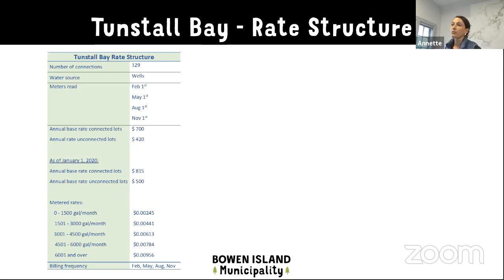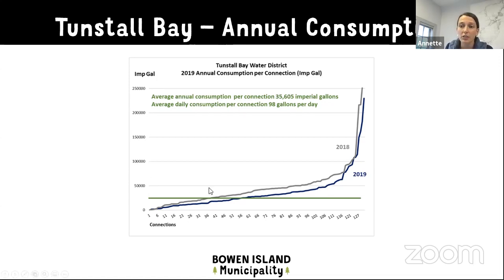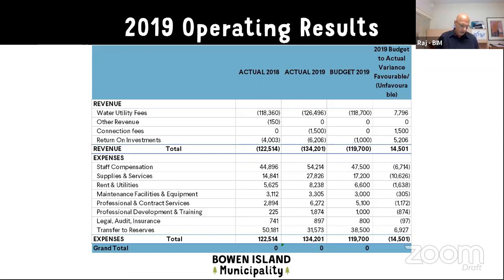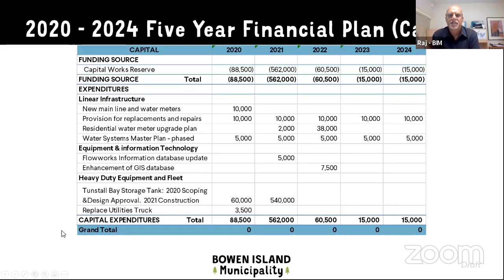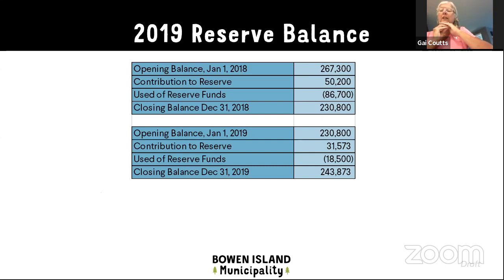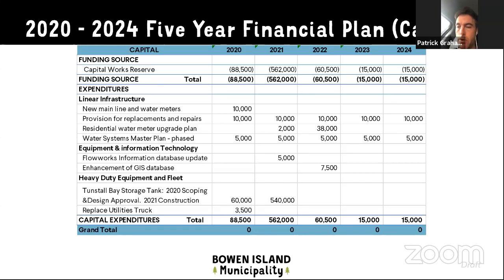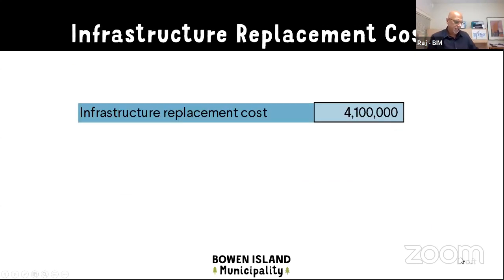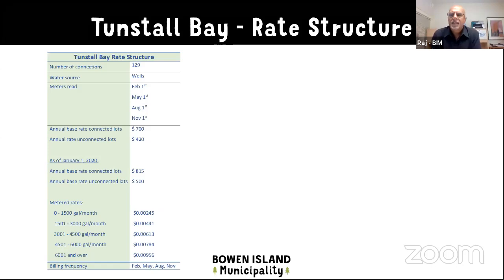Tunstall Bay Water System Community Information Meeting - Sept. 15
OPENING OF COMMITTEE MEETING

 8.  NEW BUSINESS

    8.1  Tunstall Bay Water System Overview and Financial Reports (Raj Hayre, Chief Financial Officer)

      Water Quality and Operations Report (Patrick Graham, Director of Engineering)

      Other Business

      Question Period

      Powerpoint Presentation Includes: Overview Rate Structure 2019 Annual Consumption 2019 Financial Reports Financial Results 2019 Operating Capital Five Year Financial Plan 2020 – 2024 Operating Capital...

      2019 Annual Report to Vancouver Coastal Health (VCH) dated June 30, 2020

      Request for Proposals (RFP): Design Services Water Systems Improvements

 9.  INFORMATION ITEMS

    9.1  Notes on the September 10, 2019 Tunstall Bay Water System Community Information Meeting

      Excerpt from the January 13, 2020 Regular Council Meeting re: 2019 Water Systems Local Advisory Committees Recommendations Report dated November 25, 2019

      2019 Water Systems Local Advisory Committees Recommendations Report dated November 25, 2019

    9.2  Bowen Island Municipality Tunstall Bay Water System User Rates Bylaw No. 513, 2020

 10.  NEXT MEETING

 11.  ADJOURNMENT